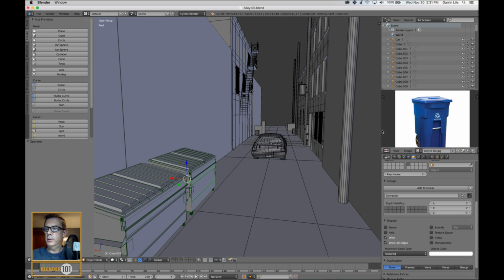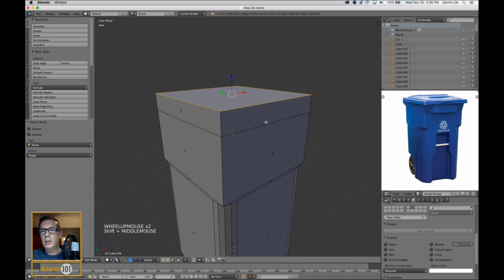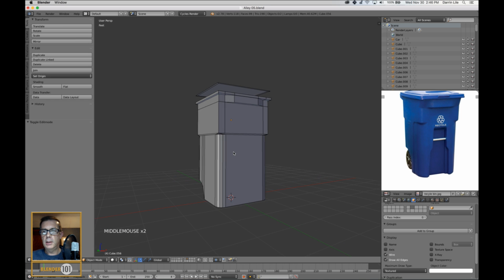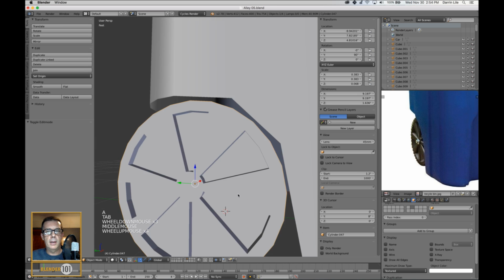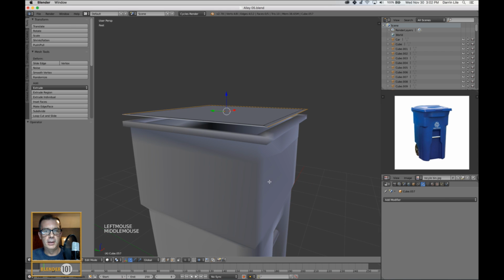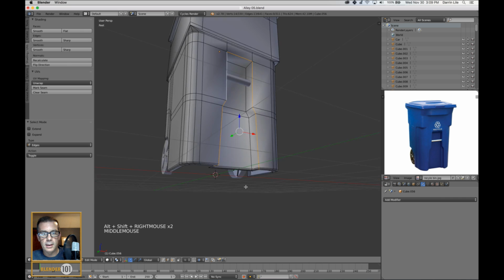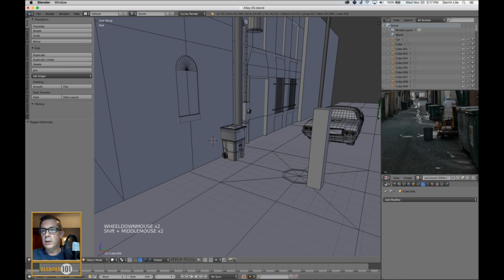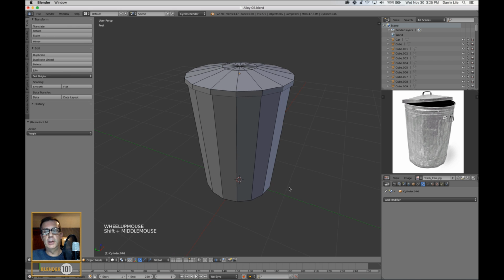Blender: Modeling an Alley 05-Live Stream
3D Modeling in Blender, working on modeling an alleyway around the Buick GSX car that we finished in the last LiveSteam series.